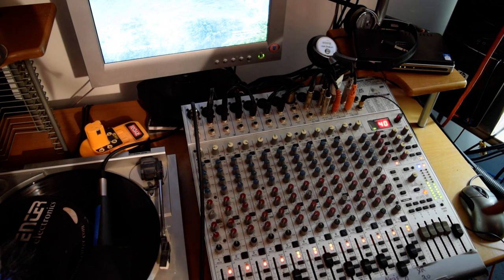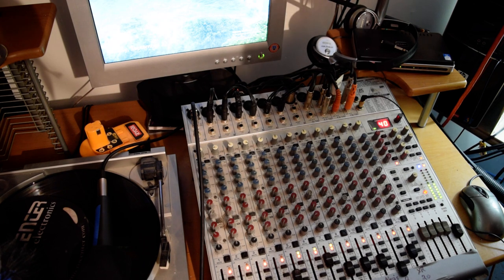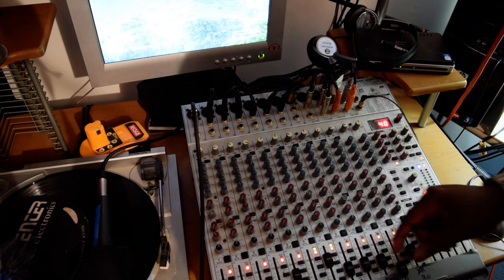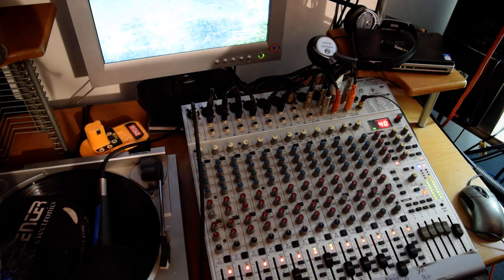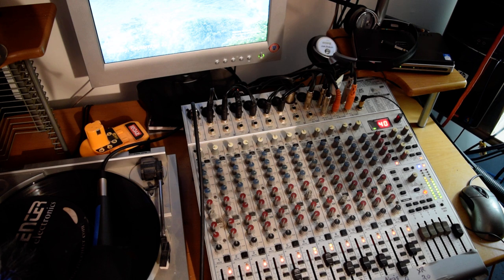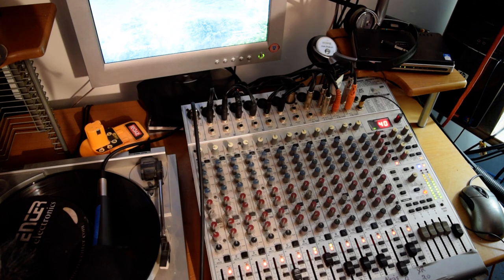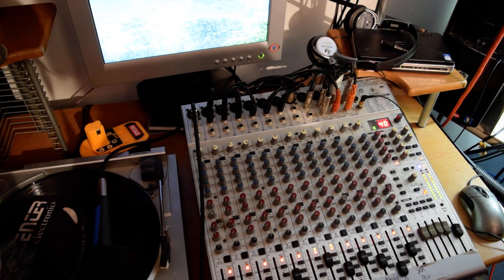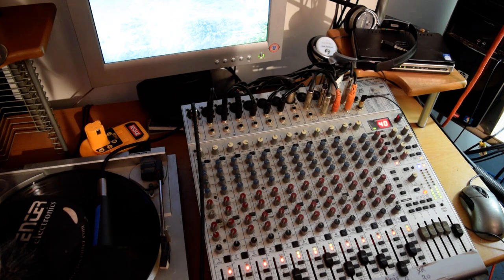Behringer Ub2442 Mixer and the Akai Bass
My Arsenal of equipment is all Old School. Roland D-20, Alesis QS-6 synthesizer. . BOSS DR-202 The UB 2442 fx-pro Behringer and the Akai work real good together. On the Akai, it has an output for Auxillary that you can send the Bass guitar sound out. You will need a mixer in order to do this, Plus the Behringer mixer works great with production. Call me old school but I like the hardware that I can mix with. This mixer can do a lot if you know how to use it to it,s potential.